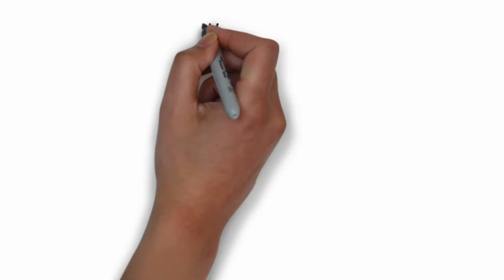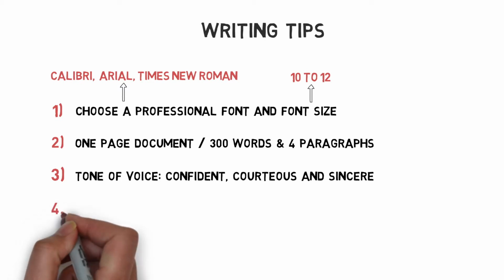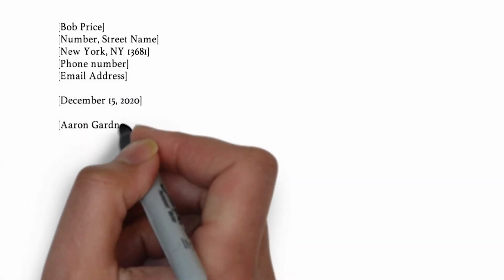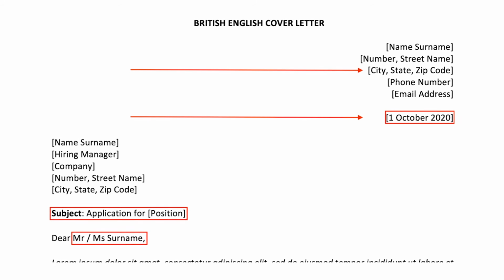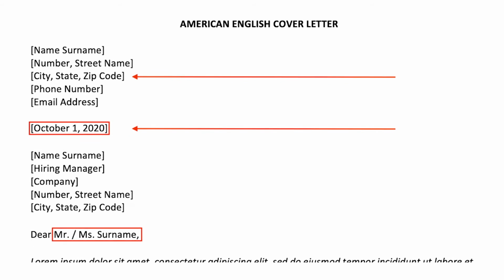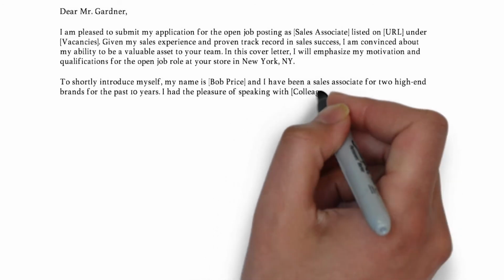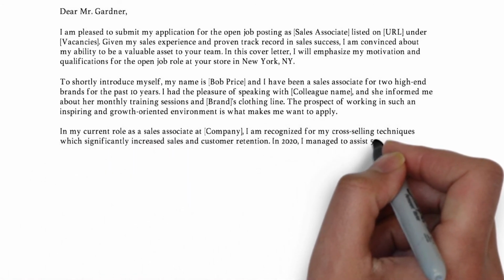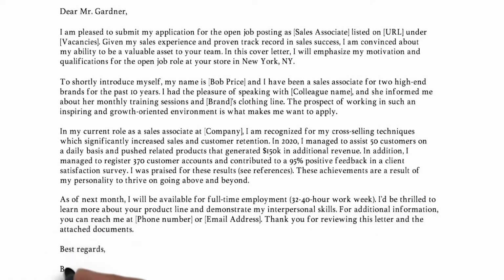Cover Letter Example For Retail Position | Writing Video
In this writing video, I’ll show you how to write the perfect cover letter example for a retail position. The example letter is focussed on a sales associate job application. The main purpose of this tutorial is to get you noticed by hiring managers and employers and land you plenty of job interviews.